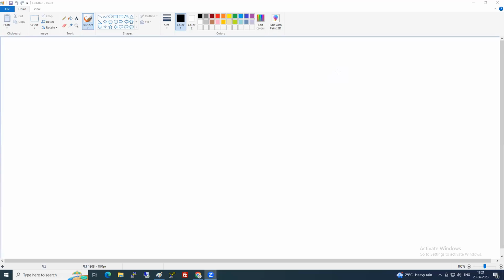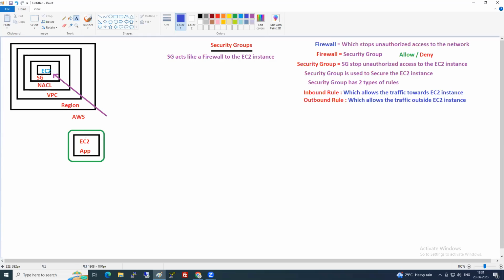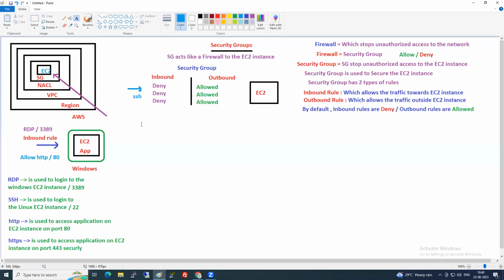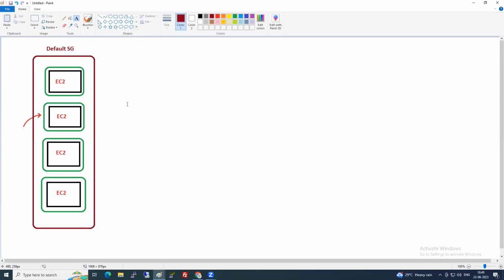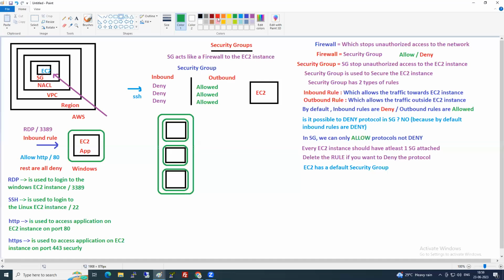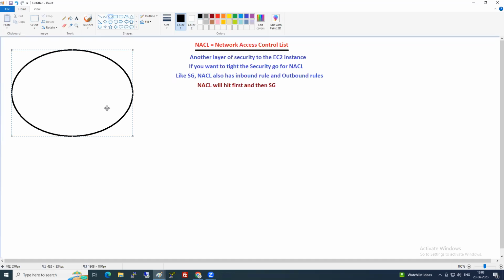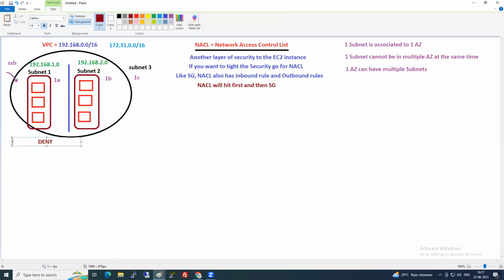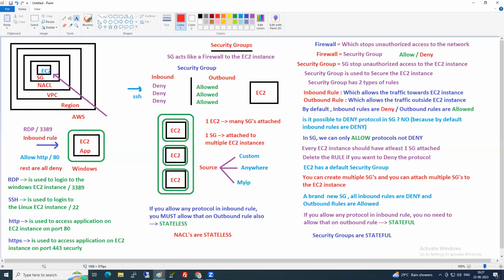24th Session AWS - EC2 Security Groups, NACL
AWS - EC2 Security Groups, NACL (Network Access Control List)